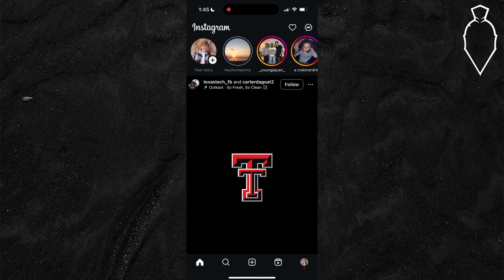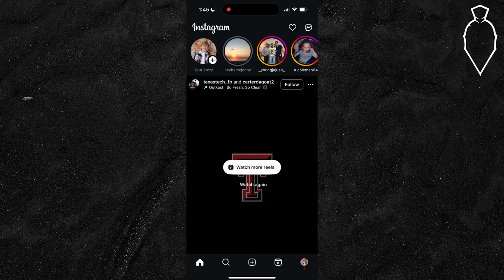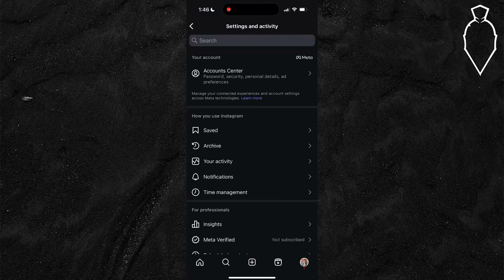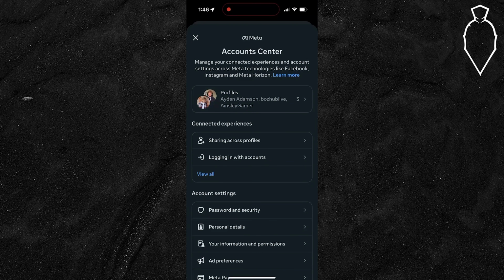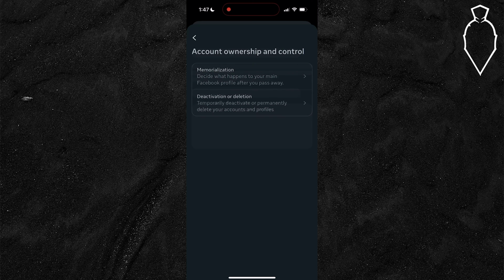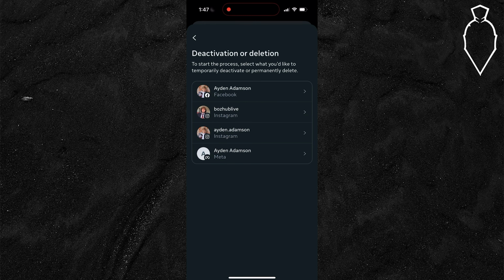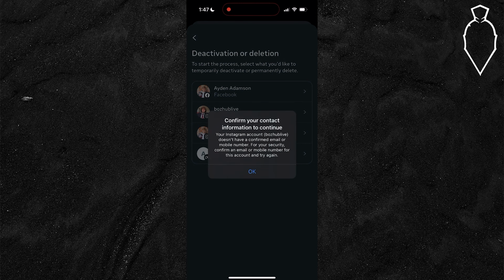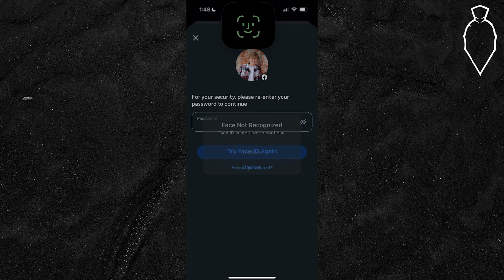How To Temporarily Deactivate Your Instagram Account - Step By Step